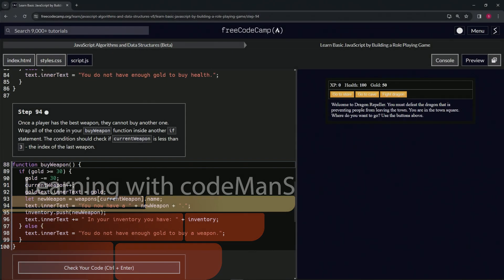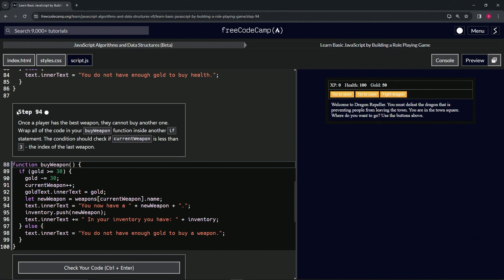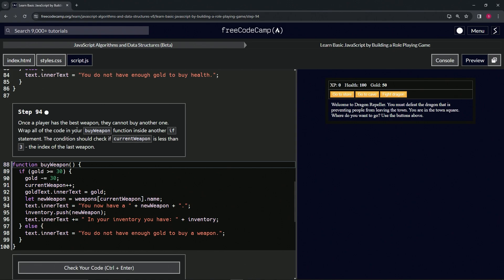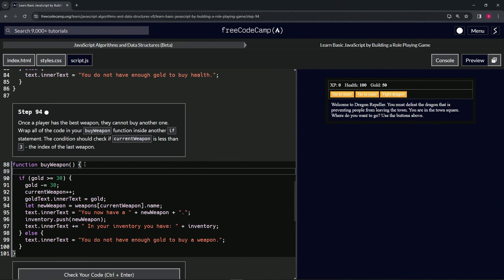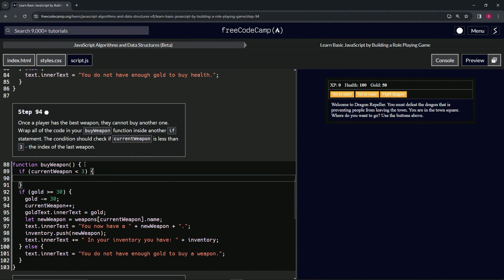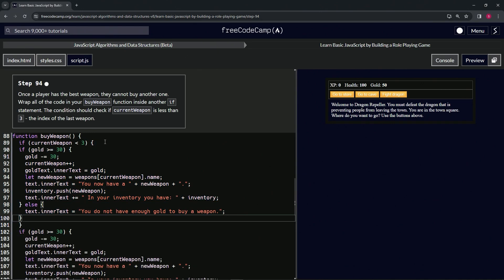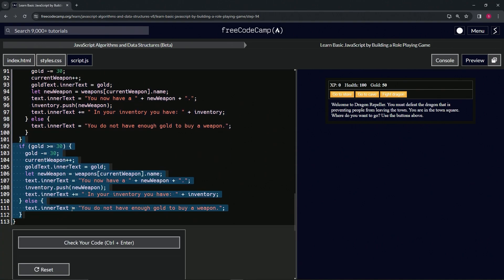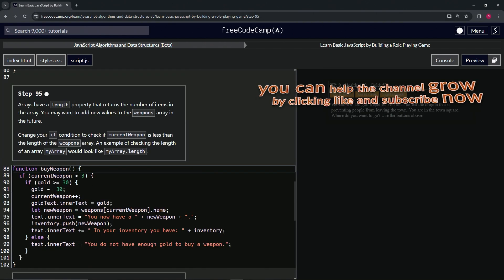(ARCHIVED) Learn JavaScript by Building a Role Playing Game - Step 94 | freeCodeCamp | (Beta)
🌟 **"Optimizing Weapon Purchases: Step 94 of the RPG - Dragon Repeller Project"** 🌟

🔍 In Step 94 of the RPG - Dragon Repeller Project, we introduce a strategic layer to the game's weapon upgrade system, focusing on limiting weapon purchases once the player has acquired the best weapon available. This tutorial is crafted for developers eager to implement a more nuanced and balanced game mechanic, ensuring that players are challenged yet rewarded appropriately throughout their journey.

📌 **Limiting Weapon Upgrades for Balanced Gameplay**:

Discover the importance of conditional logic in maintaining game balance and providing a structured progression system. Learn how to wrap the code within the `buyWeapon` function in an `if` statement that checks whether `currentWeapon` is less than 3, the index of the last weapon, preventing further purchases once the best weapon is obtained.

📊 **Strategic Game Progression Through Conditional Checks**:

Explore how conditional checks can enhance the strategic depth of your game. By restricting weapon upgrades after reaching the top-tier weapon, you encourage players to engage more deeply with the game's content and strategies, enhancing the overall gameplay experience.

✏️ **Implementing Conditional Logic for Game Mechanics**:

Gain hands-on experience with implementing advanced conditional logic in your game's functions. This part of the tutorial not only bolsters your programming skills but also enhances your ability to design complex, interactive systems that react to player progression.

📘 **Comprehensive Guide to Advanced Game Functionality**:

Our tutorial provides clear, step-by-step instructions suitable for developers of all levels, focusing on the application of conditional logic to create a dynamic and engaging game environment. Mastering these techniques is key to developing web applications that captivate and challenge players.

🌍 **Engage with Our Developer Community for Game Design Insights**:

Share your experiences with limiting weapon upgrades, engage with a community of developers passionate about thoughtful game design, and explore innovative approaches to player progression and game mechanics.

📈 **Inspire Others with Your Game Mechanics Design**:

As you work through Step 94, we encourage you to share your strategies for incorporating conditional logic into game mechanics. Your insights into creating a balanced and engaging progression system are invaluable, offering guidance and inspiration to fellow game developers.